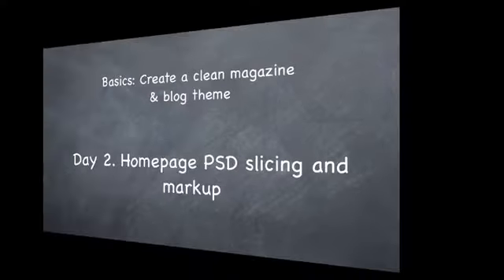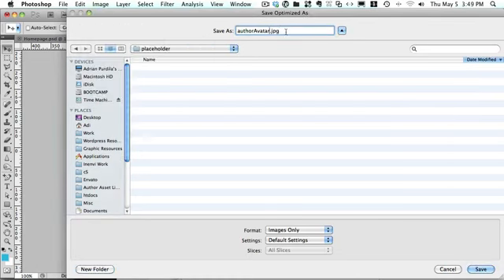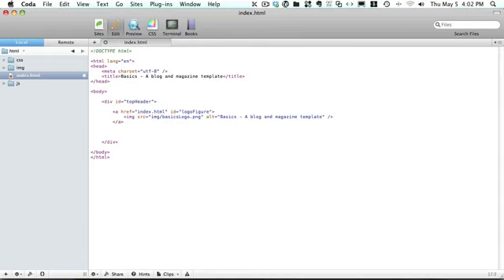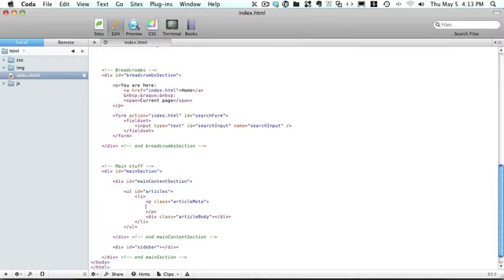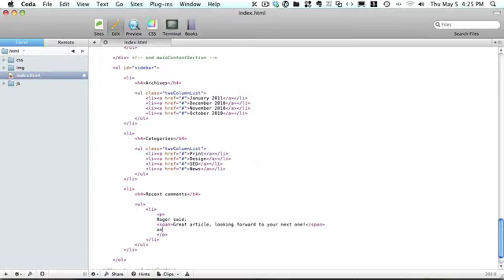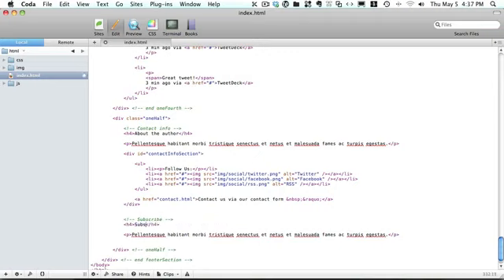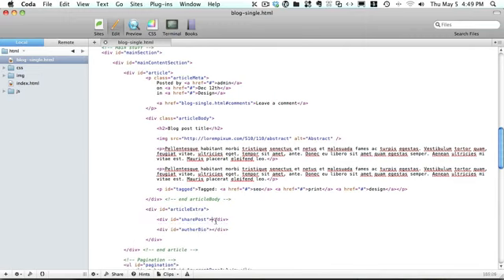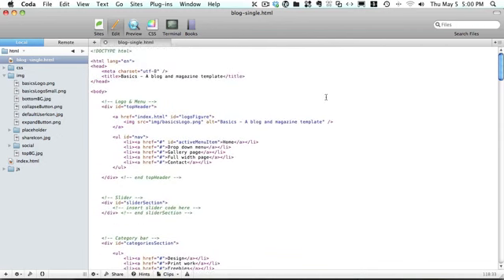Basics: Create a Clean Magazine & Blog Theme (Day 2: Pre-Code Prep)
In this series, Adi Purdila is going to walk us through how to design and code a great magazine/blog website in a step by step tutorial.